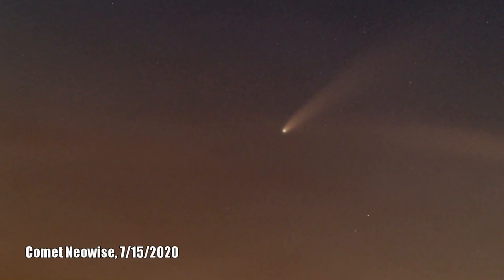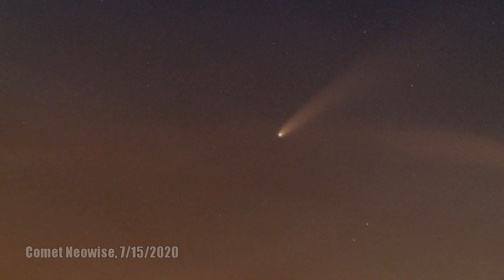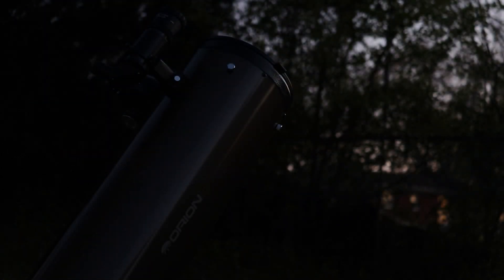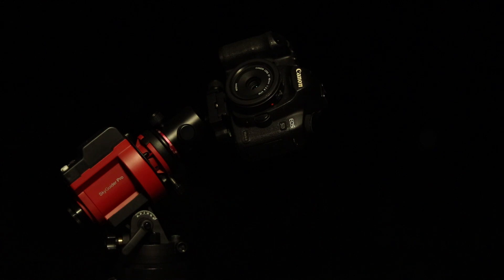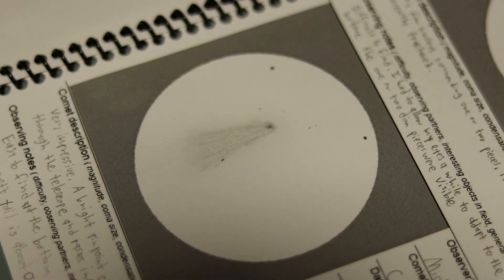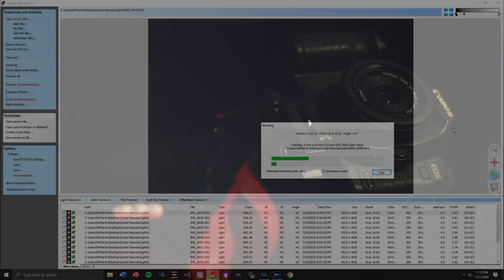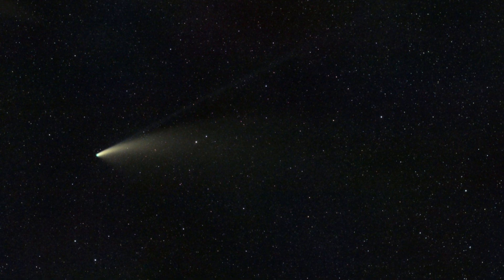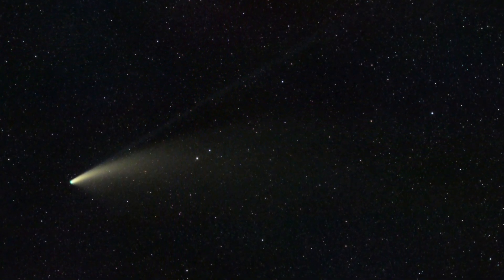My Experience with Comet Neowise! The Best Comet Since Hale-Bopp!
Do not miss out on Comet Neowise. Go outside and experience the best comet since Hale-Bopp, tonight. In this video, I share my experiences viewing and imaging Comet Neowise and show you the results of my imaging.